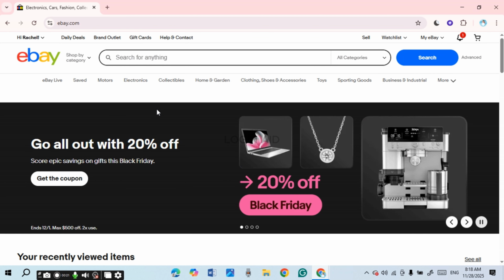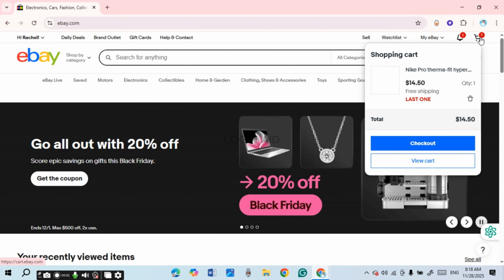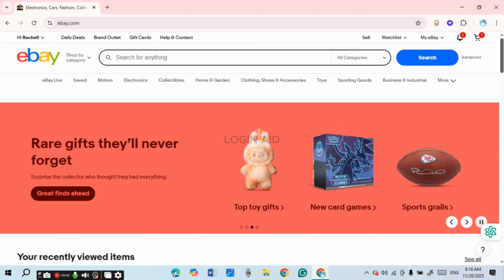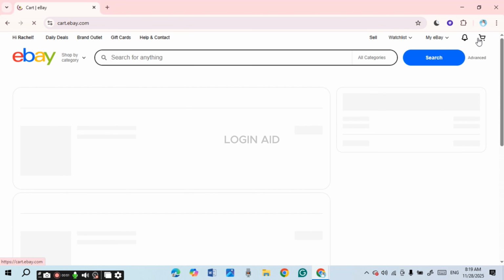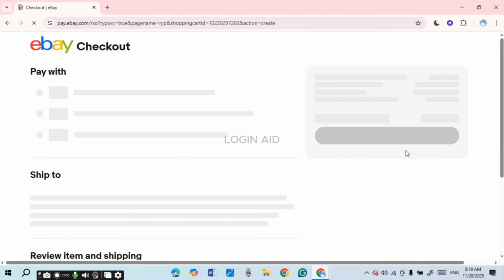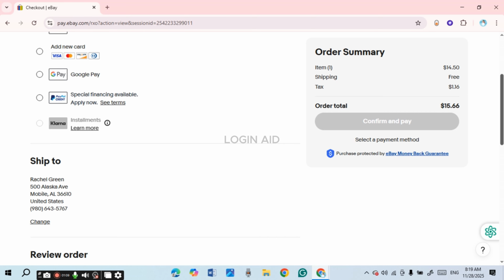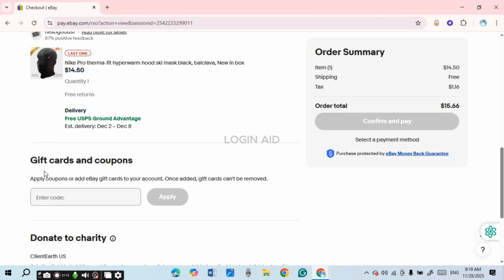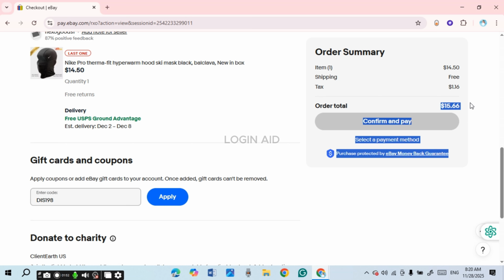How To Apply Discount Code On eBay | Redeem Promo Code On eBay 2026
Learn how to apply a discount code on eBay effectively! This tutorial explains how to enter promo codes or coupons at checkout, confirm that the discount is applied, and maximize savings on eligible items. You’ll also get tips on checking code validity, understanding minimum purchase requirements, and handling codes that don’t apply.